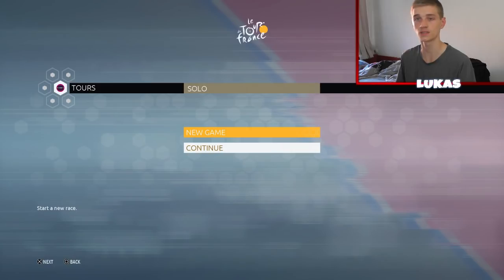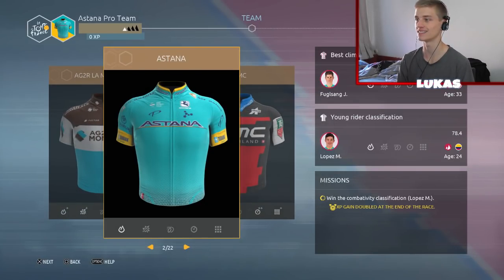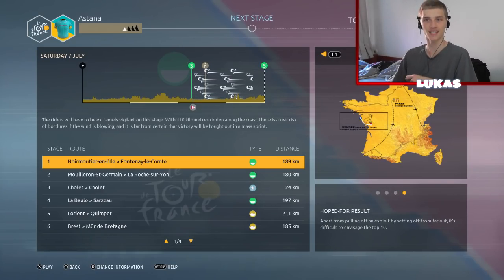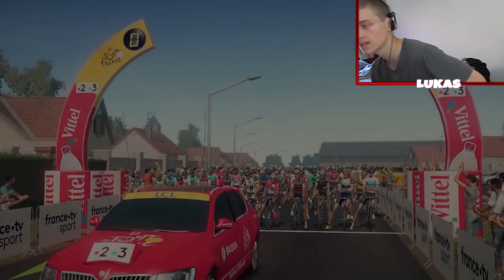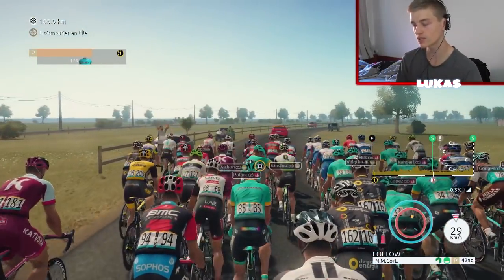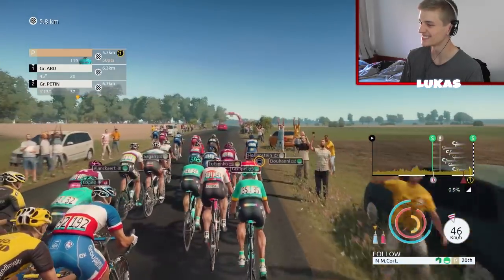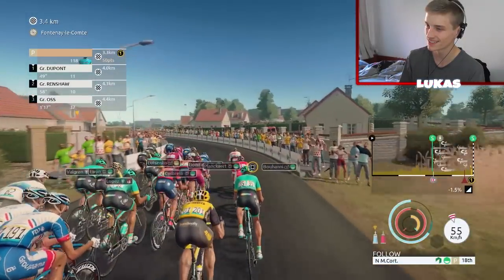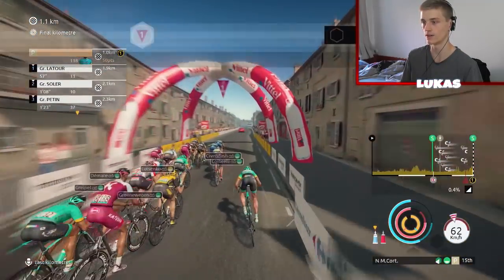Le Tour De France 2018 PS4 | Astana #1 - LET'S GO! (Walkthrough / Playthrough English Gameplay EP1)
Welcome to episode 1 part 1 and stage 1 of this Le Tour De France 2018 PS4 game English gameplay series.

In this series I'm going to be doing a walkthrough / playthrough with Astana, of the Tour De France 2018 game.

It's a bit like Pro cycling manager, but in this game you are controlling the riders

Console: PS4
Capture Card: Elgato HD
Mic: Røde NT-USB
Camera: Panasonic HC-W580 twin
Editing Software: Sony Vegas Pro 13 And Adobe After affect cs6
Thumbnail Creator: Photoshop